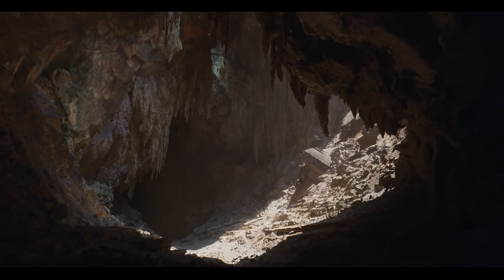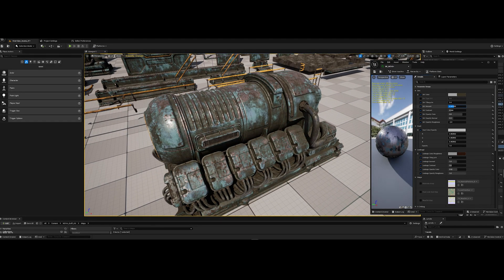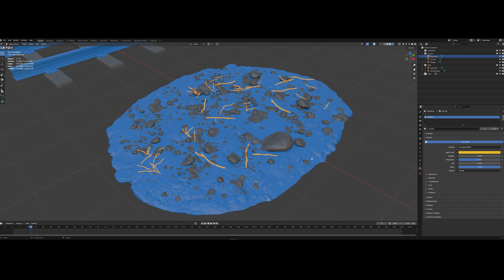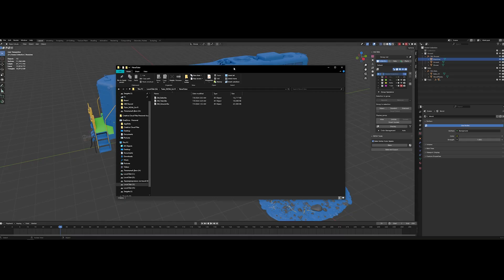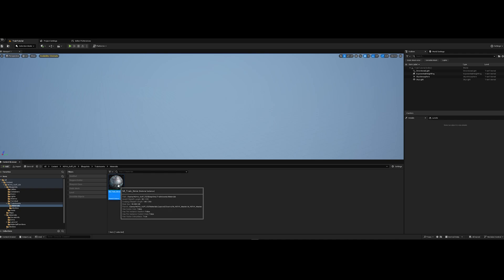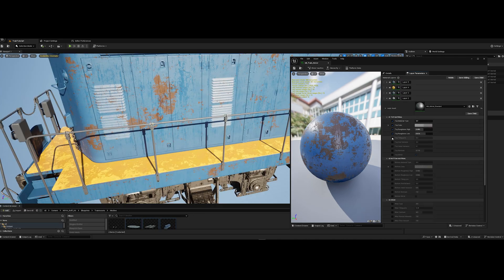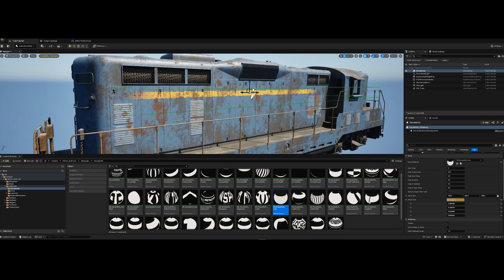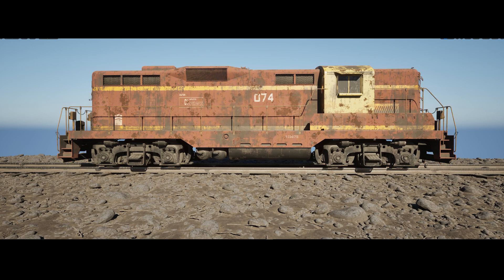NEW NANITE WORKFLOW for your Unreal Project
In this tutorial, I will show you how to use the Nova tool to achieve your asset's final result without using the standard workflow.